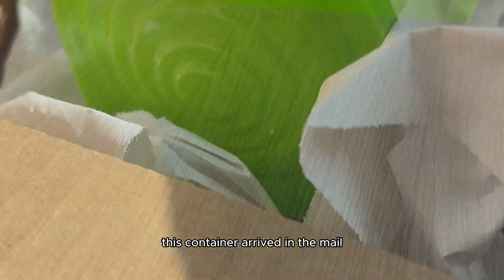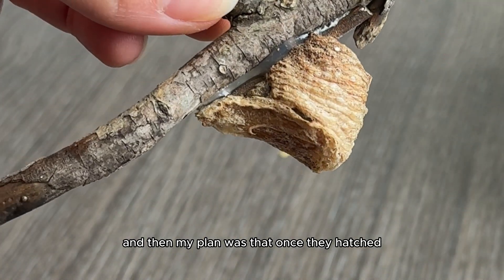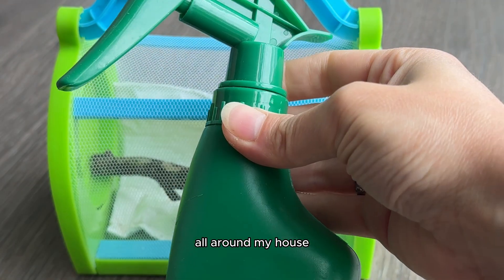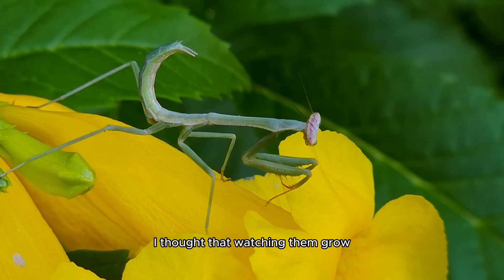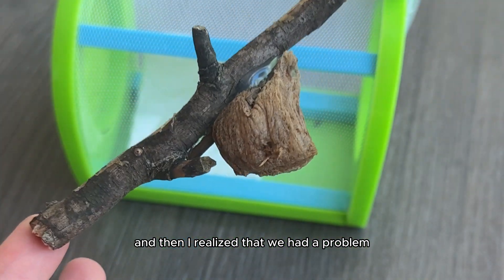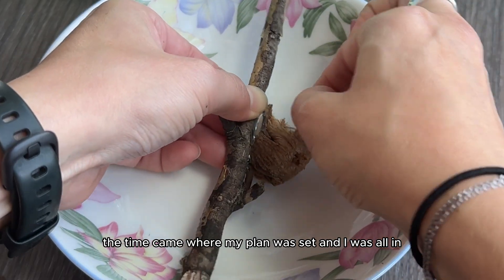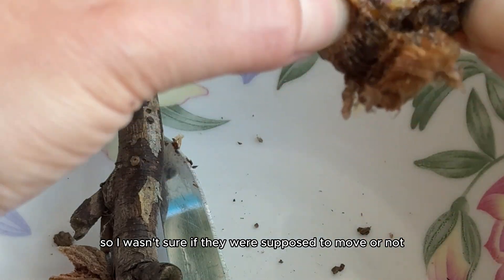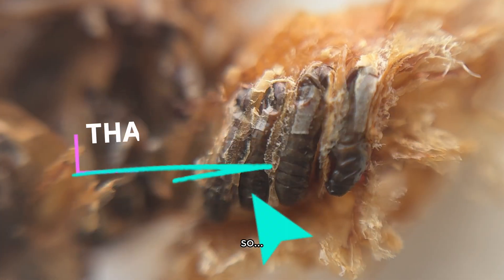What’s Inside a Praying Mantis Egg Sack?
This, is a praying mantis egg sack, and over the last 3 months, I’ve been patiently waiting for the 100 eggs that live inside to hatch. But I only have one problem. They were supposed to hatch already and they haven’t. So, I decided to carefully dissect it to see if there are any babies we can save. What do you think we’ll find inside?
📧 Have Questions or Just Want to Chat? 📧

Browse all my plant and gardening must-haves

Stay up to date with my latest DIYs, projects, and plant care tips

📌 Pin Your Favorite Ideas on Pinterest! 📌

🌿 Let’s grow together, learn together, and make our spaces beautiful! 🪴💕